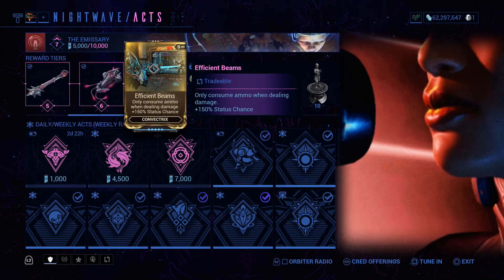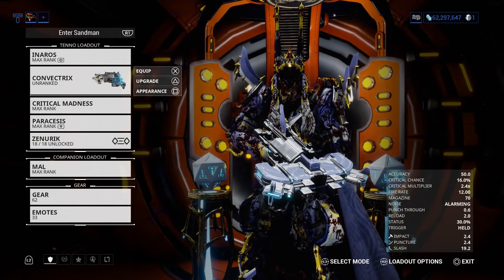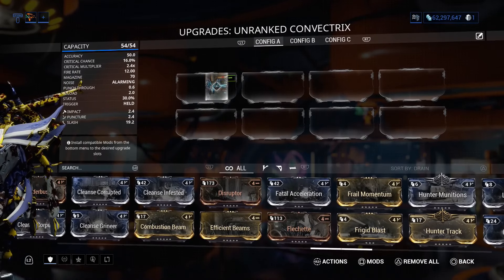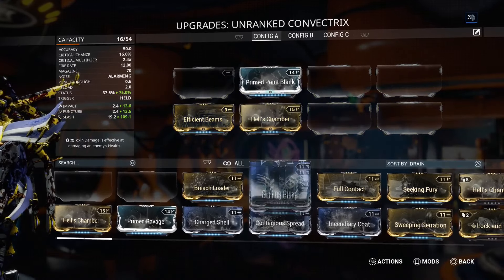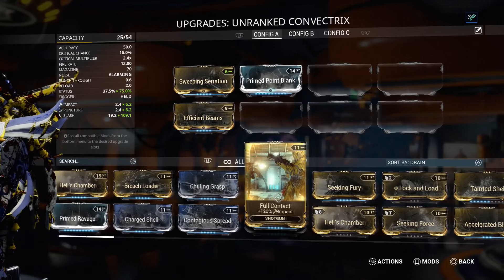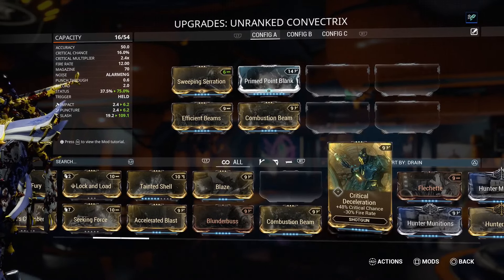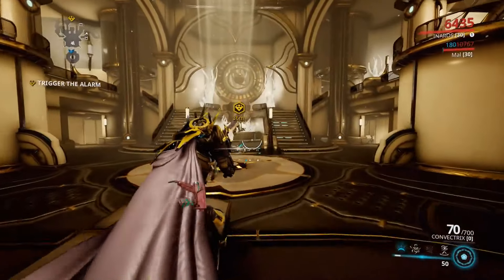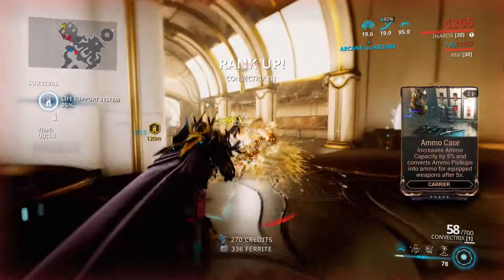Warframe - Efficient Beams (Convectrix Augment)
Checking out the new augment for the Convectrix.

★ OTHER CHANNELS ★

★ ABOUT ME ★